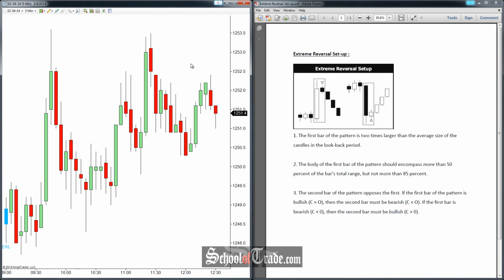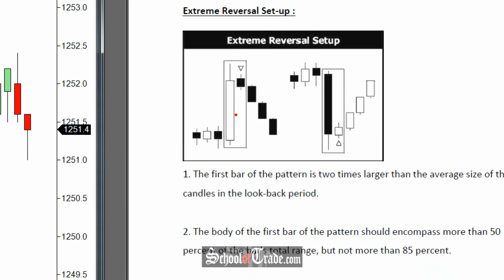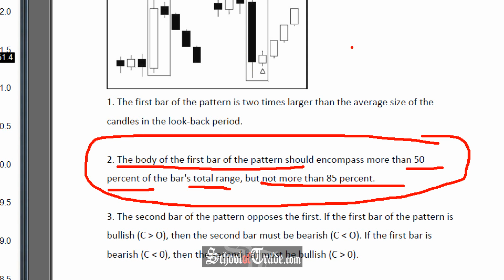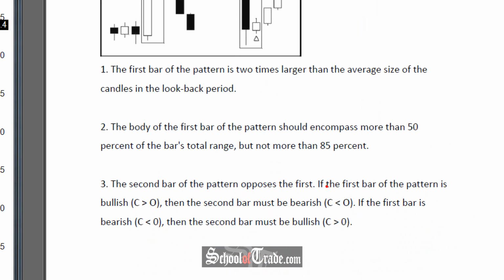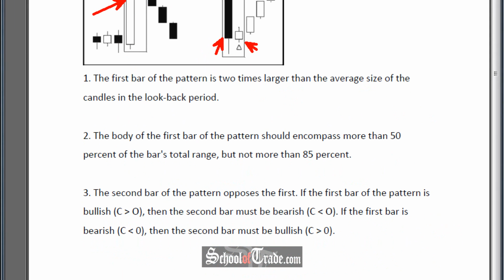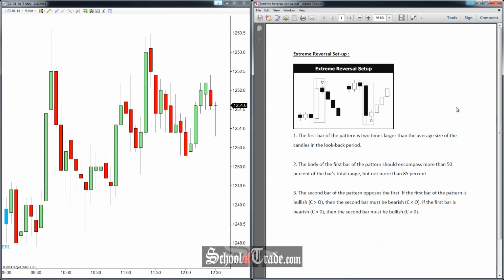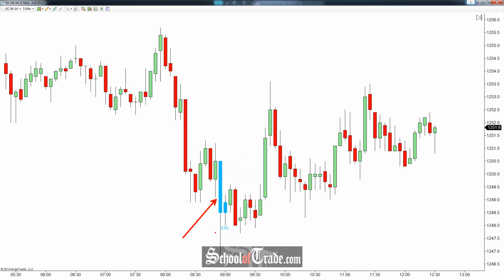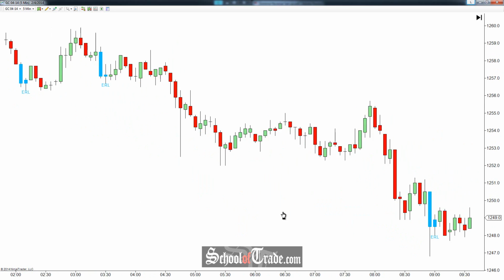Extreme Reversal Candlestick Pattern; SchoolOfTrade.com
In Today's video we go over the VERY powerful Extreme Reversal Candlestick Pattern. This pattern can be used in several different ways, from using it by itself or by using it in conjunction with any trade plan!